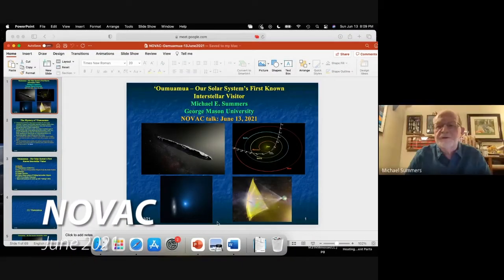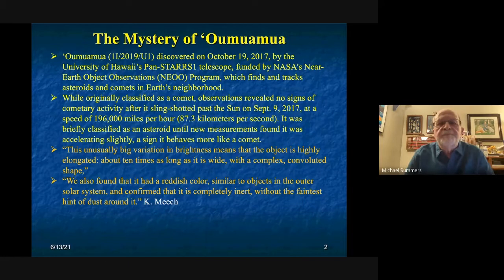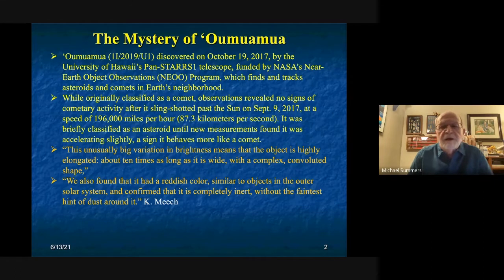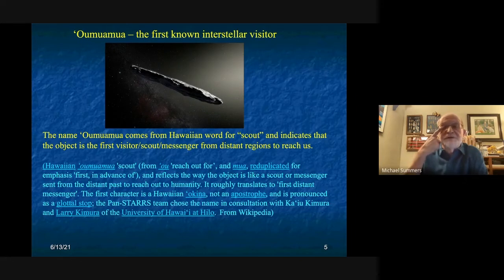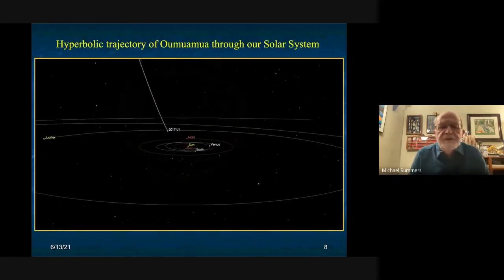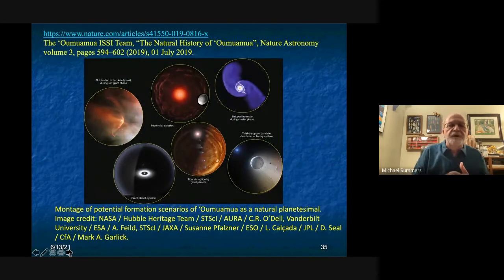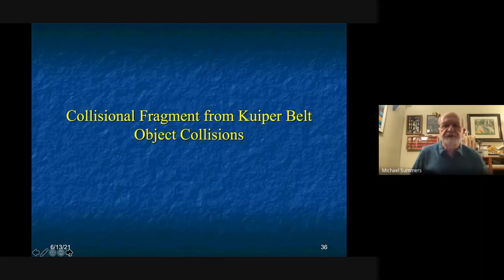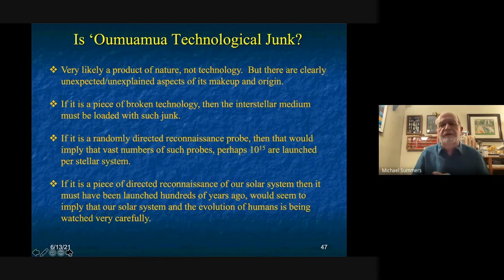‘Oumuamua – Our Solar System’s First Known Interstellar Visitor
Dr. Michael E. Summers speaks to the Northern Virginia Astronomy Club in June of 2021. The discovery of ‘Oumuamua (1I/2019/U1) represented our first detection of a solar system object with an origin that was definitely outside of our solar system.  Its name comes from Hawaiian meaning “first messenger from afar” yet deciphering its message has proved difficult and controversial. ‘Oumuamua was discovered by the Pan-STARRS telescope at the Haleakala Observatory in Hawaii on October 19, 2017, when it had already made its closest approach to the Earth on a hyperbolic orbit that would carry it back into the interstellar medium from which it came.  Although currently classified as an interstellar comet, it has characteristics completely unlike any known comet.  Its unusual shape, lack of a coma, and the fact that it exhibited non-gravitational acceleration has made its classification a complex problem.  This talk will cover what is known about ‘Oumuamua and various proposals for its origin, including the suggestion that it is a product of alien technology.